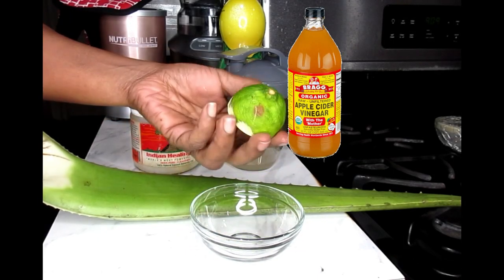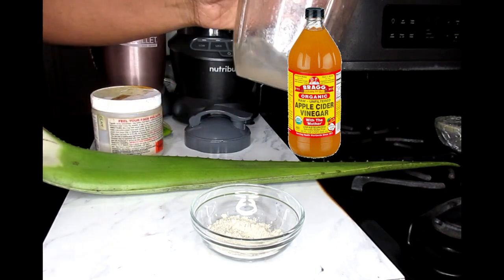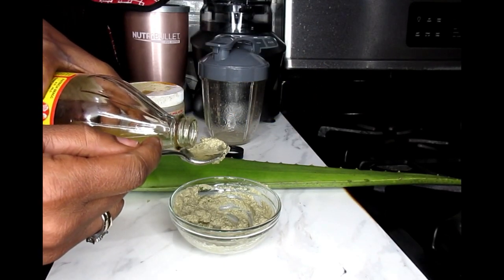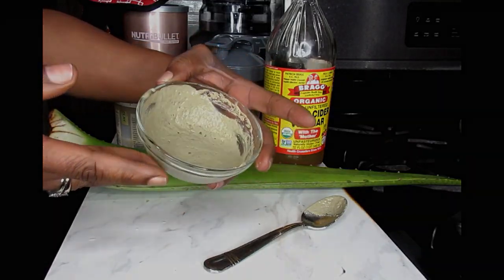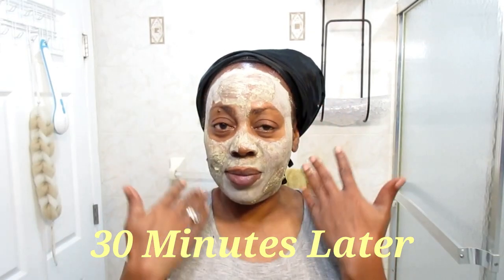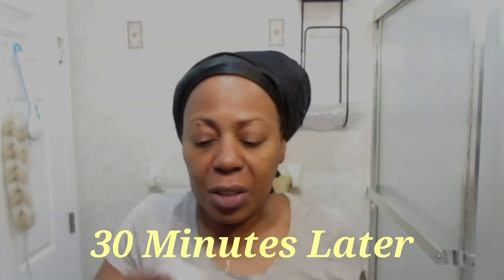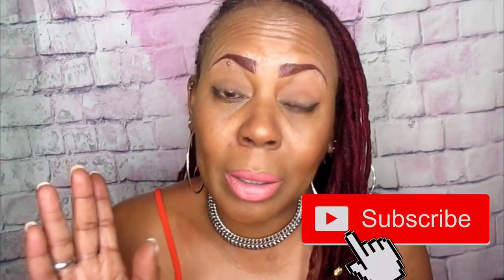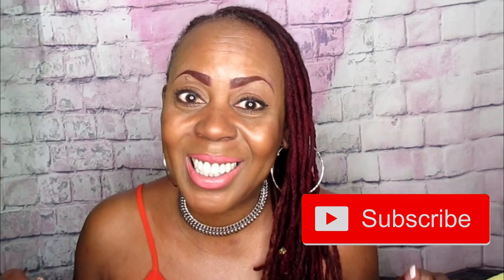HOW TO DETOX YOUR PORES | YOUNGER GLOWING SKIN || HEALING CLAY MASK || DRAWS OUT SKIN IMPURITIES